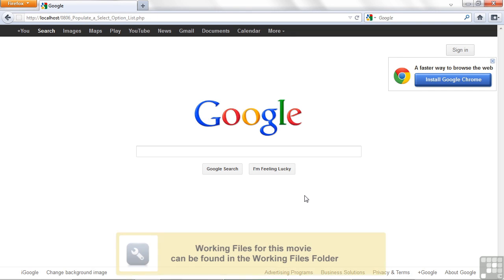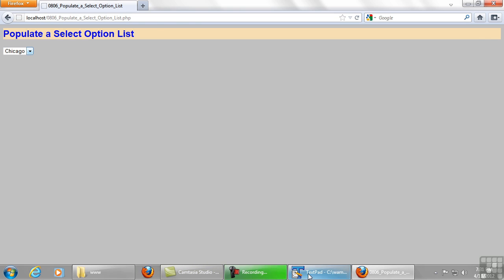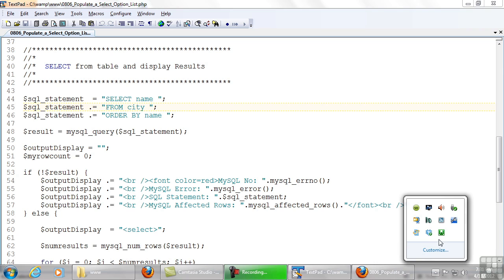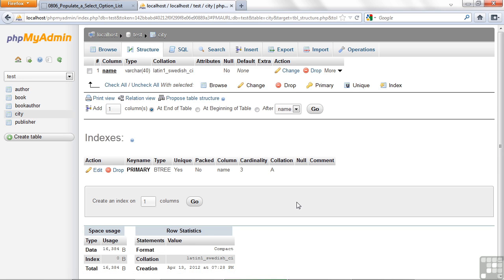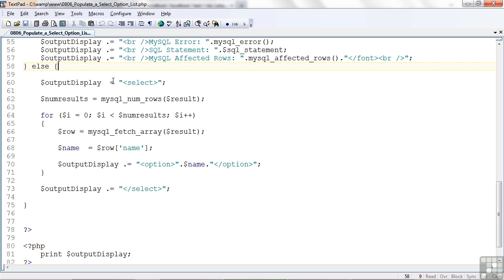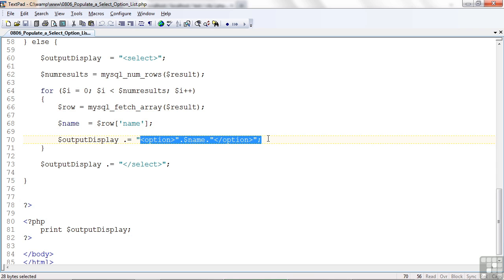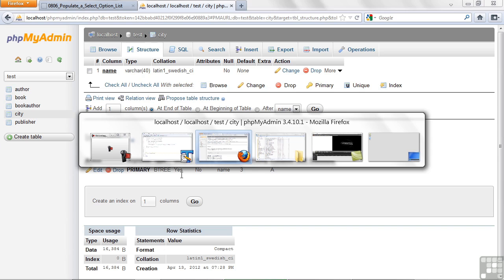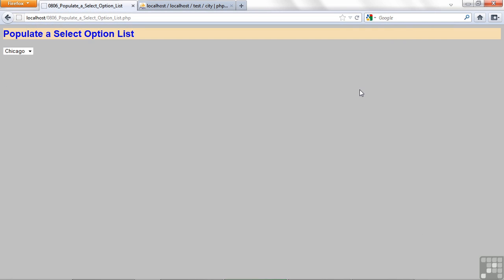0806 Populating A Select Option List